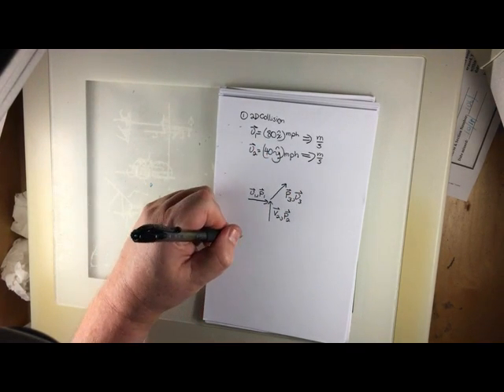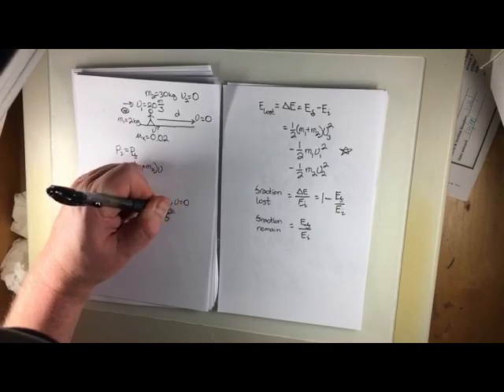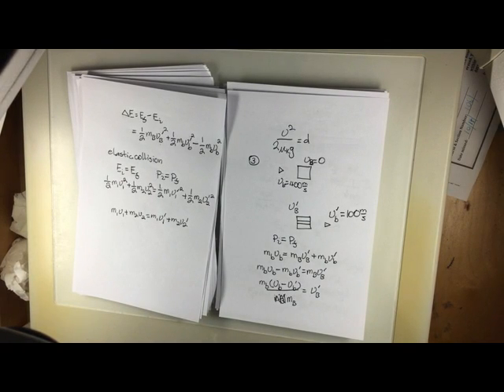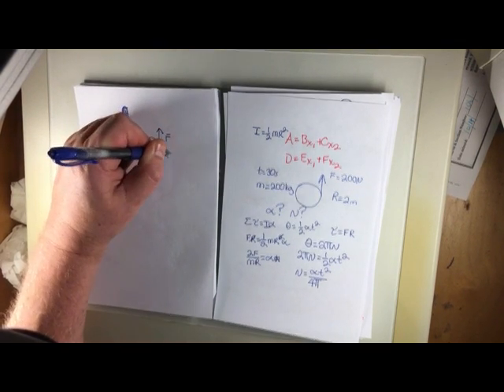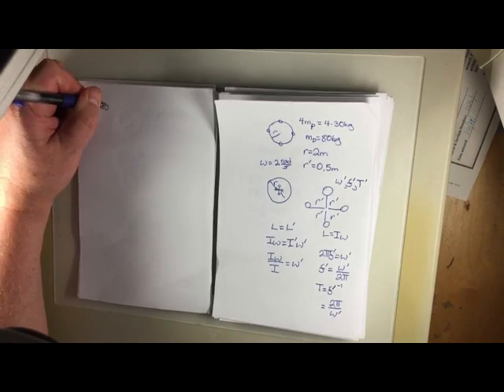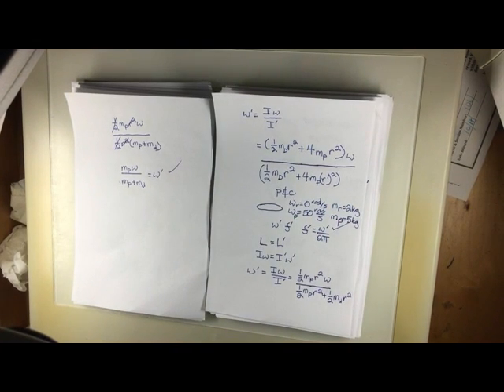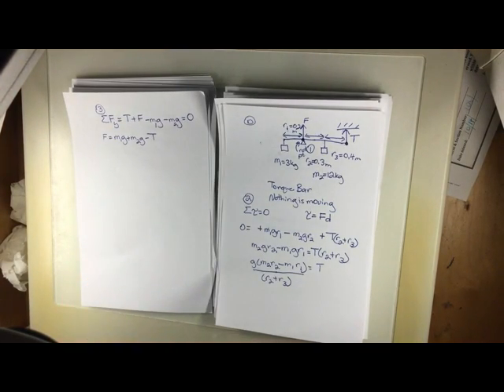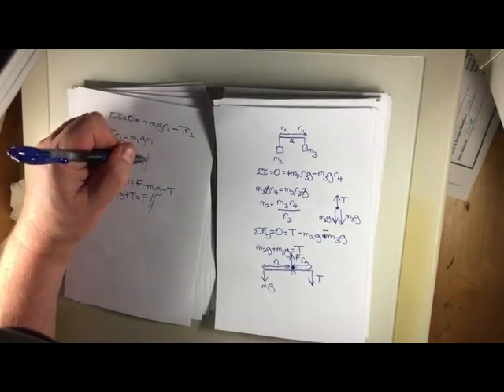Oct 14 Tutorial Physics 213